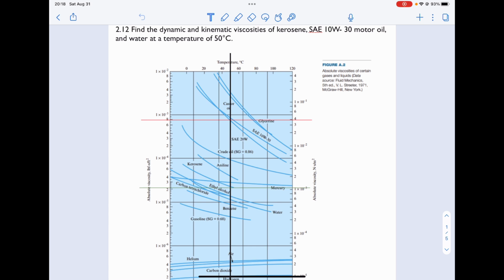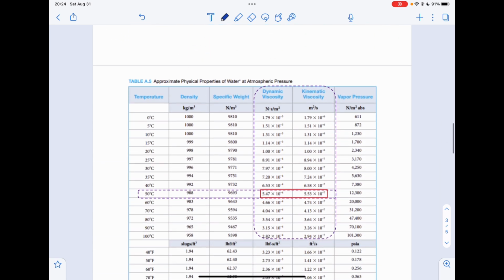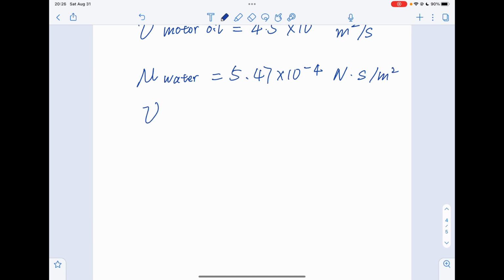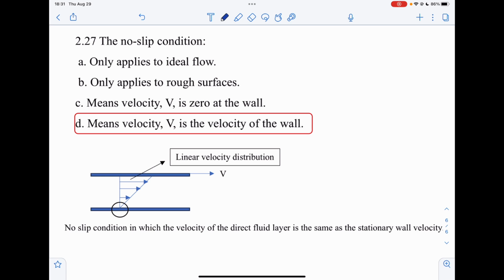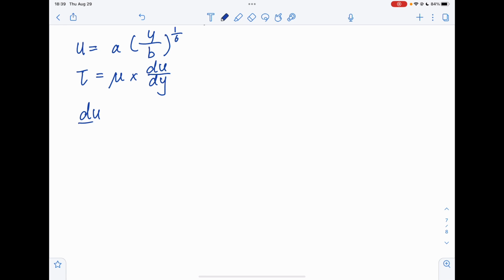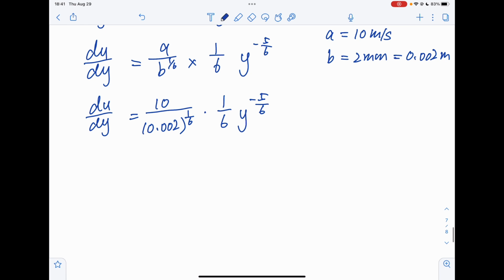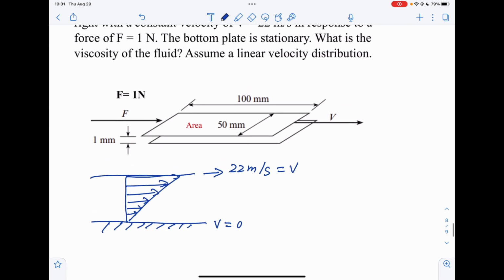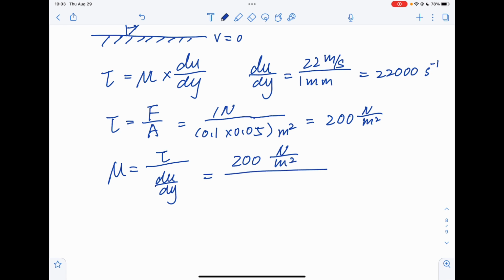CEE122 HW1 Solution